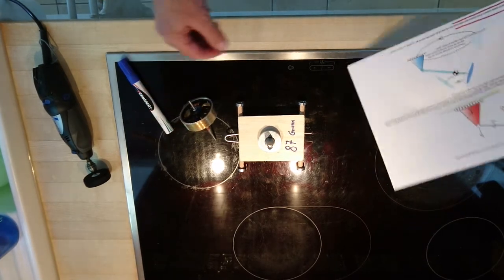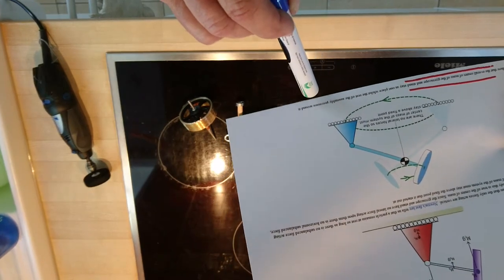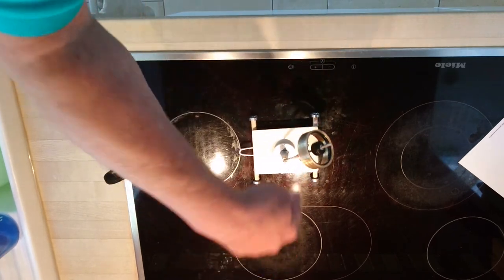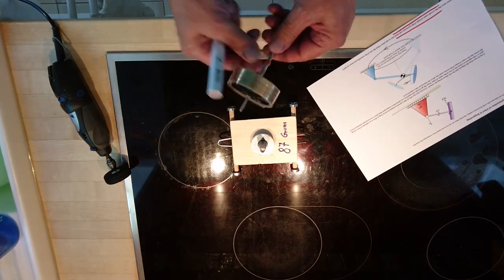inertial propulsion with gyroscope part 16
Going on small experiments to try to isolate some specificity of gyroscope, to better understand, and why not improve,  the inertial propulsion with gyroscope.

On the video part 12 i made the seesaw system, but i was not very happy, because the opposite swing could be perhaps a mass transfer or a gyroscopic torque or both.

Then i relook at Eric Laithwaite lecture, where he placed the spinning gyro on the small Eifel tower on ice.

 This experiment from Prof. Laithwaite was "debunked" by some students. And the motivation was to prove that on an air table, the device behave as it should in normal Newtonian physics. And they explain that the feet of the Eifel tower were stucked into the molten ice so the Laithwaite's experiment  was wrong.

Another youtuber "Jogglevision" also demonstrated this very bizarre effect on a asymetric suspended gyro, and he also implemented his video

with a theory named " the Nitro's first law" probably in some opposotion to M. Newton. But very interesting to open minded thinkers as i am.

So i could not prevent to redo this experiment. and i have noticed very interesting things.

1- when the gyro spins fast enough it seems that the application of its center of mass is no more in the middle of the gyro (CG) but is displaced along the shaft in direction of the pivot,and eventually,is situated passed the pivot. So the chariot does not move at all, even when the centrifugal force is acting in full on the dead mass of the gyro as for instance the steel and heavy axel.

2- when the gyro slows down, the center of mass of the gyro seems to come back in direction of the gyro and it is applicated right on the pivot, and the chariot translate slightly back and forth in the same direction as the gyro. This is due to the centrifugal force acting in full on the dead weight but as this dead mass is very low in comparison with the total weight of the gyro, the movements are short.

3- when the gyro slows more down, its center of mass seems to go back in direction of the center of the gyro. At this moment, the back and forth movement are more and more strong, and the whole system begin to be in accordance with the Eric Laithwaite debunker's theory.

So both Eric Laithwaite and his debunkers are right, because it depends of the speed of the spinning of each particuliar gyro.
With of course a big advantage to Prof Laithwaite because he have discover the "mass transfer" possibility.

I claim nothing here, i have made this video on a linear path, because we can very well isolate the view and because air table orair track or floating boat are all submit to potential vertical movement and error. As the interesting part is when the gyro is at high speed  and the chariot does not move at all, in think that the well known "slip stick "effect of the ball bearing is not fooling the result.

Voila hope this helps

Laurent